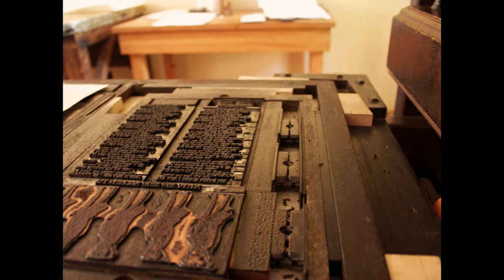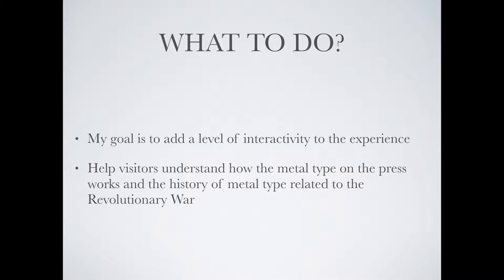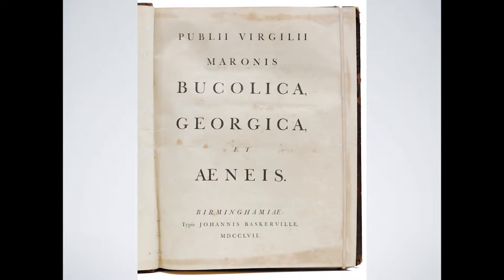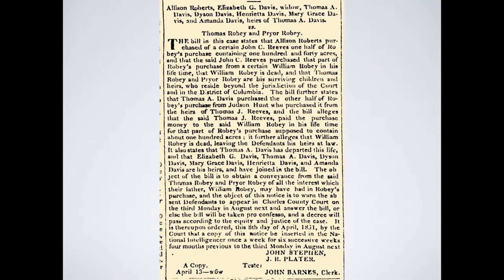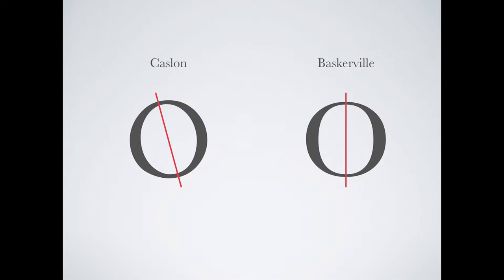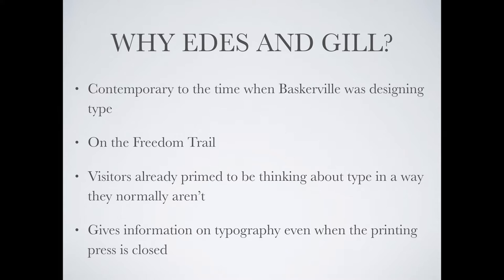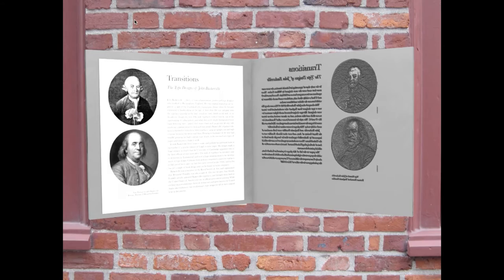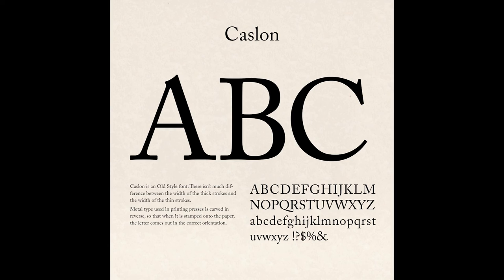Transitions: The Type Designs of John Baskerville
A presentation for a typographic installation on John Baskerville.